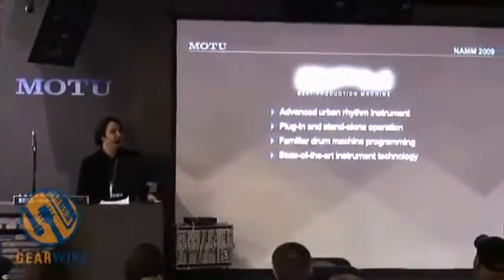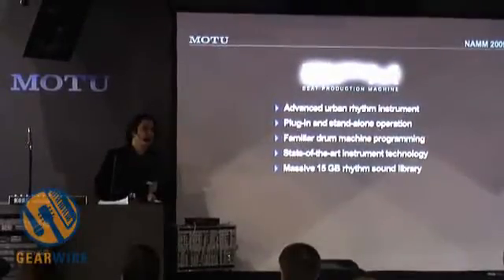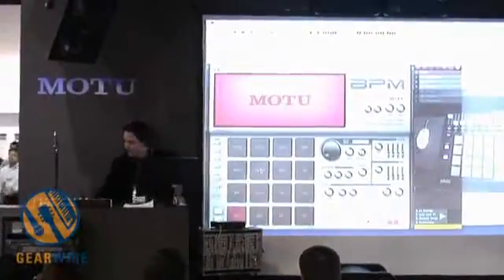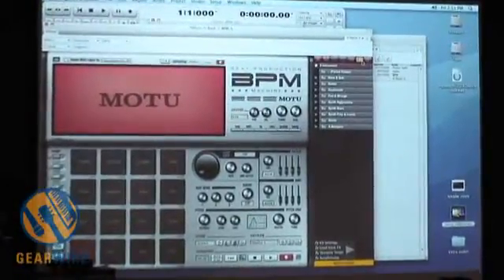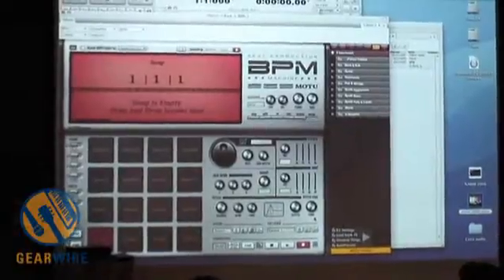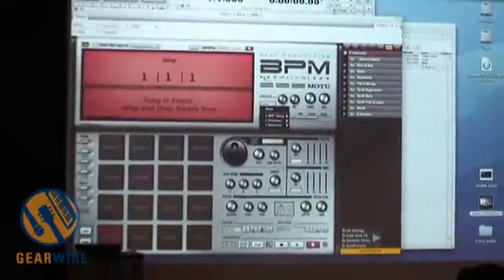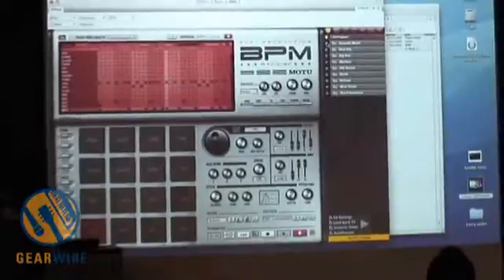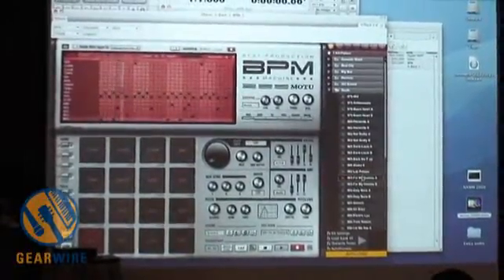MOTU BPM Wins Most Misleading Press Material At Winter NAMM 2009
We were super excited when we got to the Anaheim Convention Center and started seeing posters for a new, MPC-style beat-production unit from Mark Of The Unicorn that they were calling the MOTU BPM. It had all the familiar pads, faders and knobs, plus a huge, full-color LCD display showing a waveform being edited, and we wondered why there hadn't been more hullabaloo leading up to its unveiling.